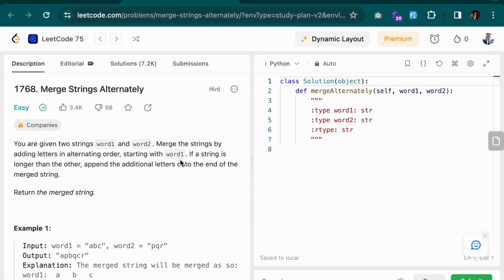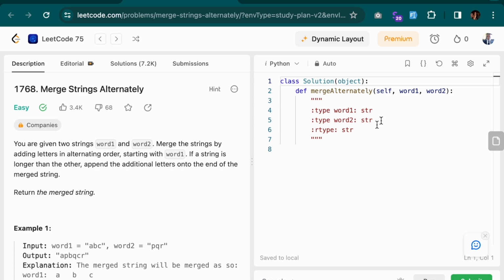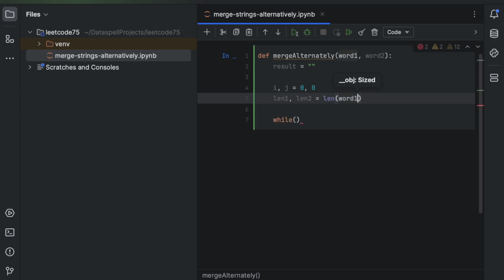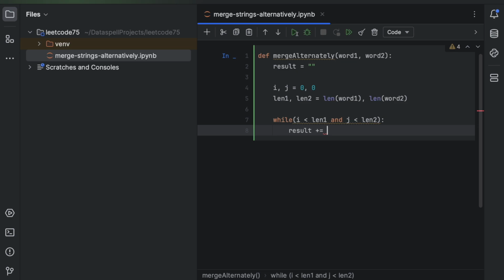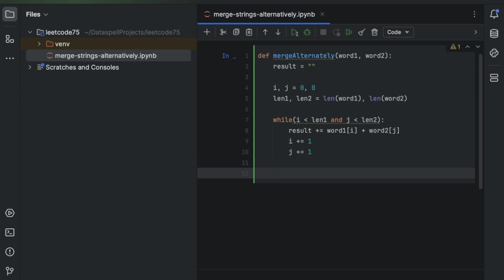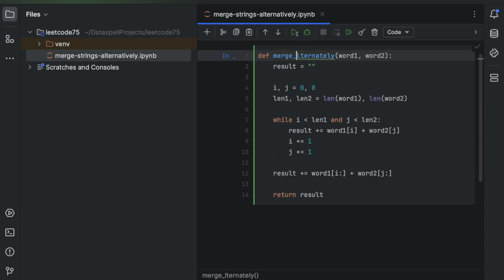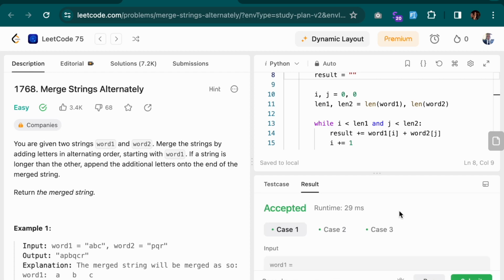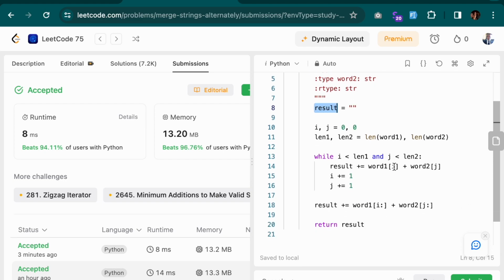Merge Strings Alternately | Python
Hello! It's Rai here with another video. In this lesson, we take a look at how to solve the "Merge Strings Alternately" algorithm problem using the Python Programming Language. Enjoy!

Looking for Hosting for Your Application? Try these affordable Options;